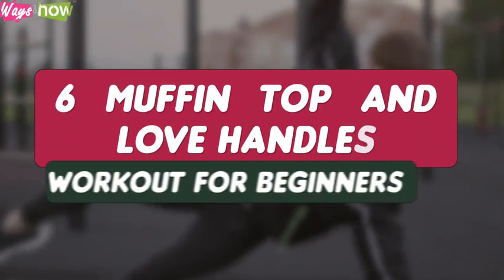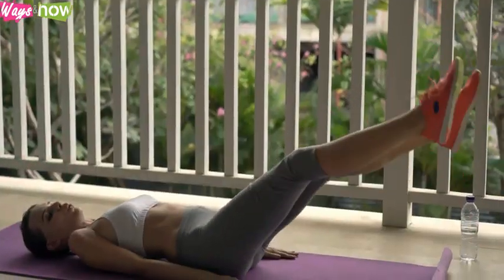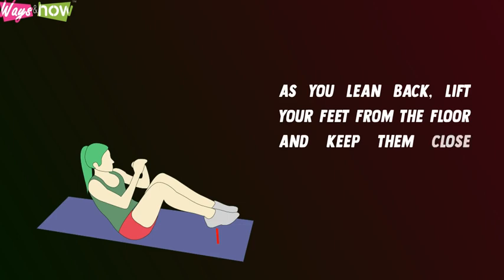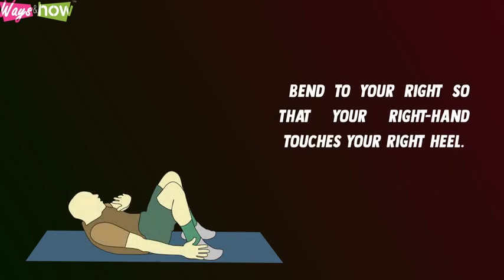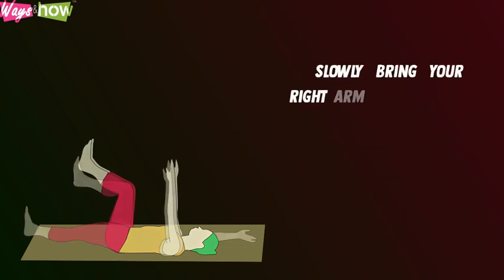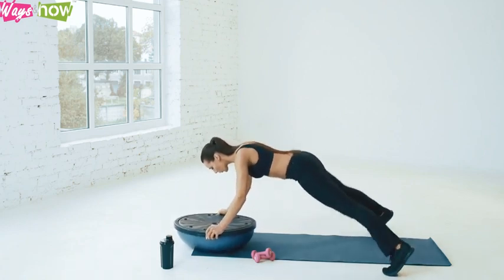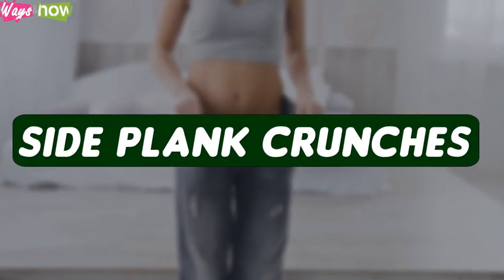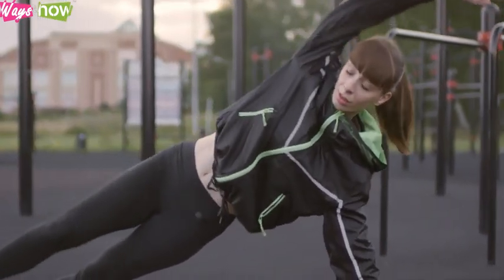How To Get Rid Of Muffin Top And Love Handles | Workouts To Get Rid Of Love Handles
This video is about how to get rid of muffin tops and love handles with different types of muffin top exercises and workouts to get rid of love handles. Whether you are looking for good love handles workout for men or love handles reduction exercises, this video has lots of best love handle workout routines that will help you achieve your goals. And the best part is that they are love handle workouts at home that anybody can do and see good results. And for beginners' workout, this is even better because these are beginners workouts at home and beginners workout routines that can work for anybody. Watch now to start your own beginners workout plan; that are perfect beginners workout for abs. Waysandhow.